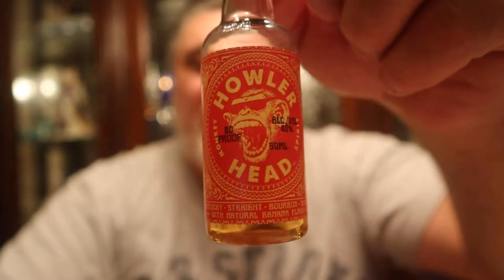HOWLER HEAD Bourbon Whiskey with Banana Flavoring.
Flavored Whiskey Review: Howler Head Kentucky Straight Bourbon Whiskey with Natural Banana Flavor.  ABV 40% 80 Proof.